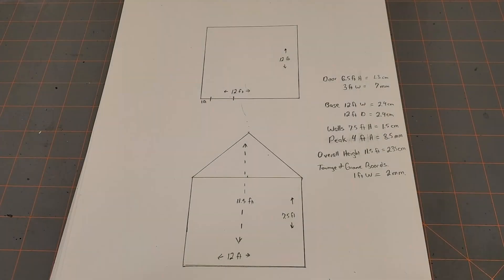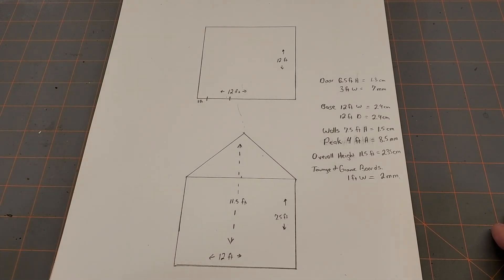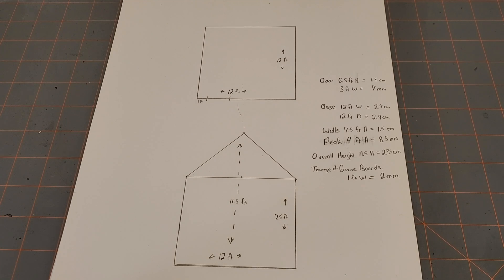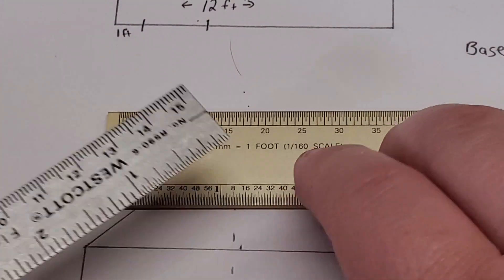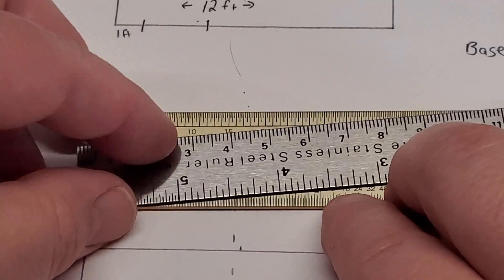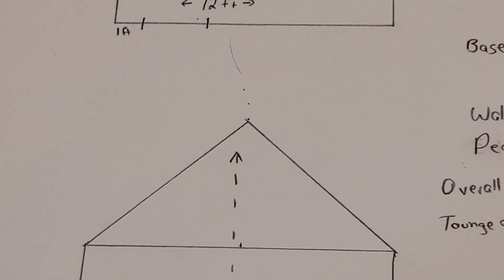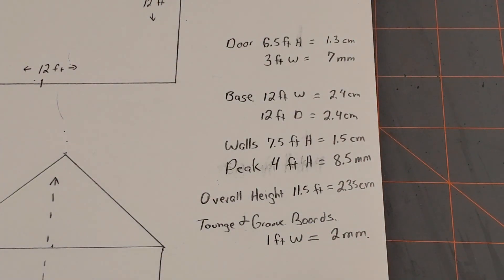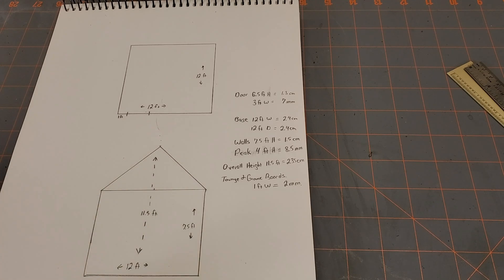3D Designing in Fusion 360 for Model Railroad, Shed 1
First in a five video series showing you how to start modeling your own items for you model railroad using Fusion 360.